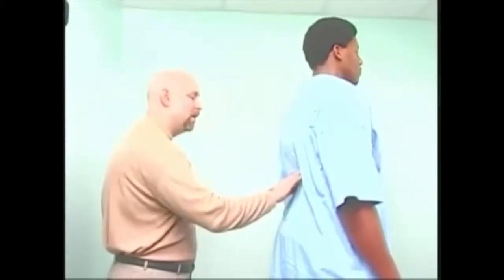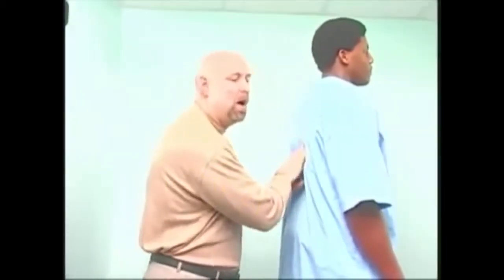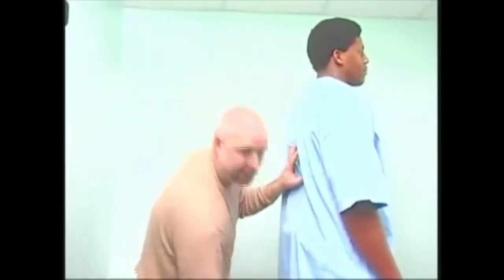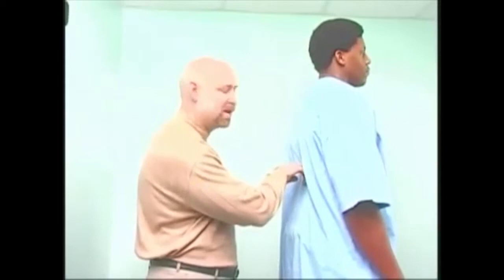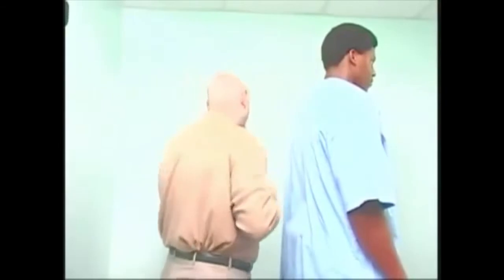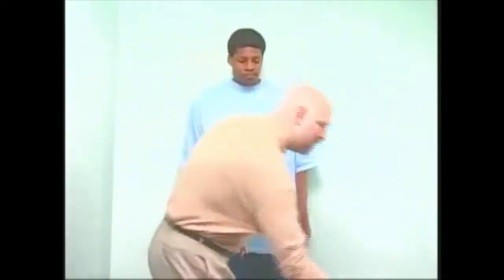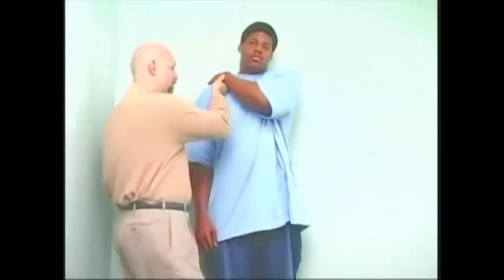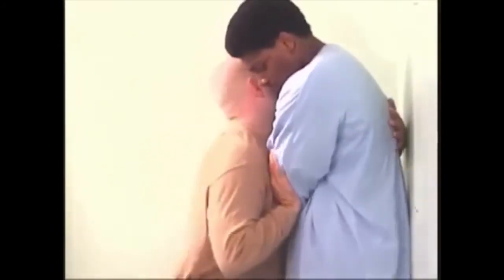Lower Back and Hamstring Injury solution